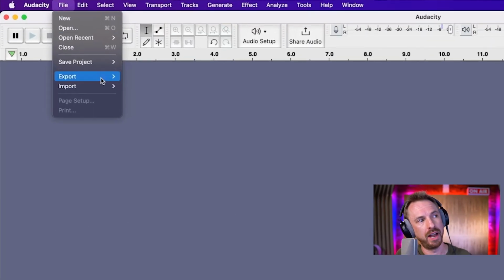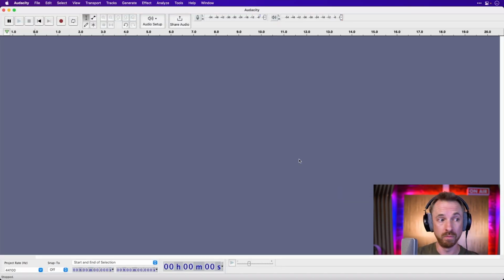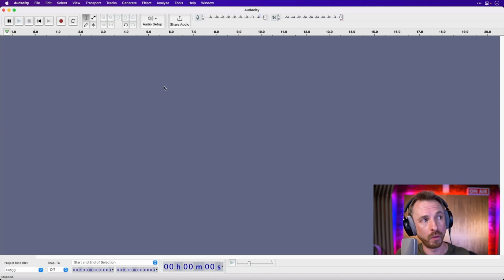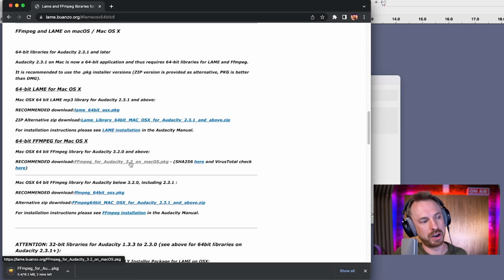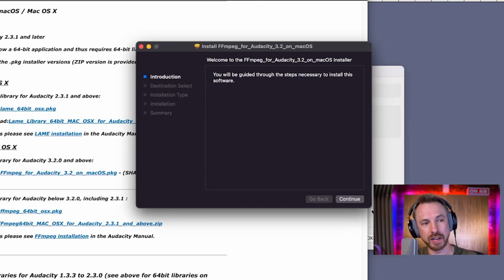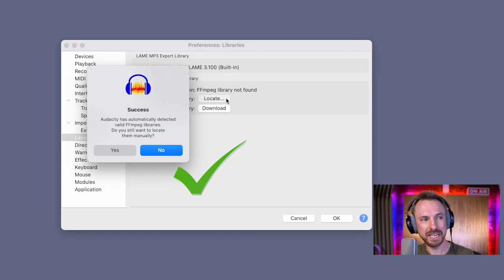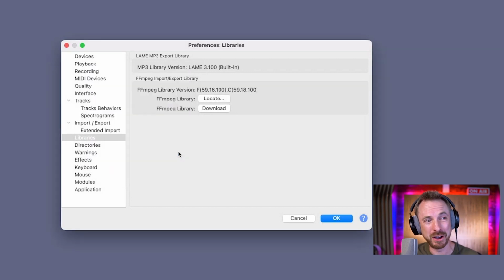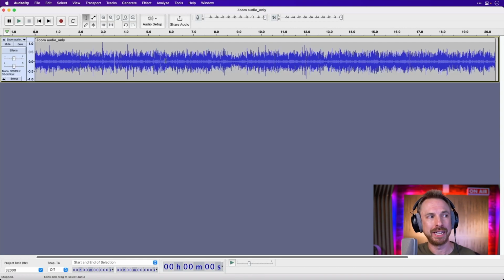How to Import FFmpeg in Audacity? | Fix Importing Error: FFmpeg Library Not Found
Do you know what exactly FFmpeg is and why you need it?

In this video, I'll walk you through the basics of FFmpeg for Audacity. Without FFmpeg, you may encounter issues when importing or exporting certain types of audio files in Audacity. But worry no more! I'll walk you through how to fix it real quick!

So what are you waiting for? Let's get started!

◀ 🎚️ Learn how to master audio production using Audacity Audition.

mrc.fm/audacityforbeginners

0:00 What is FFmpeg for Audacity?
0:10 Error in Importing Audio File
0:35 How to download FFmpeg?
1:10 Run the downloaded file
1:25 How Audacity locate the FFmpeg library?
1:46 Test if you can import
2:00 Listen to the imported Audio if it's working
2:00 Did you learn what FFmpeg is?